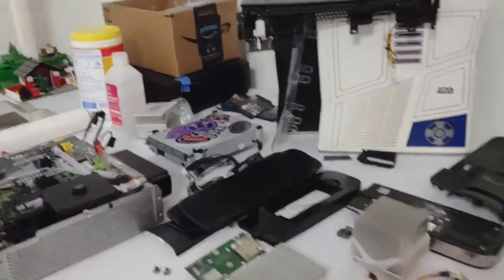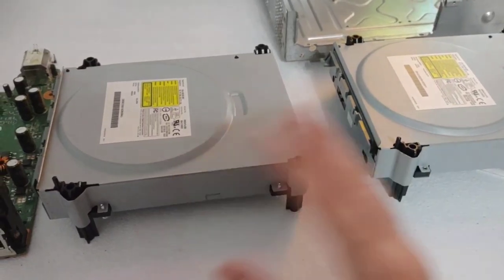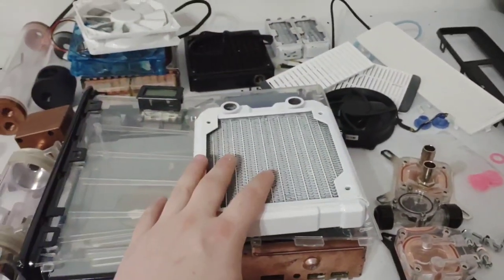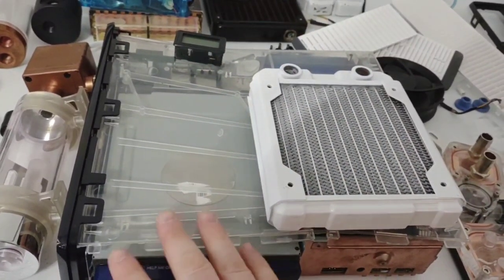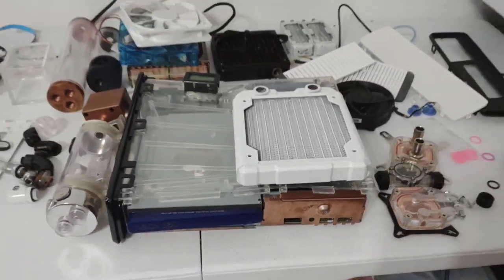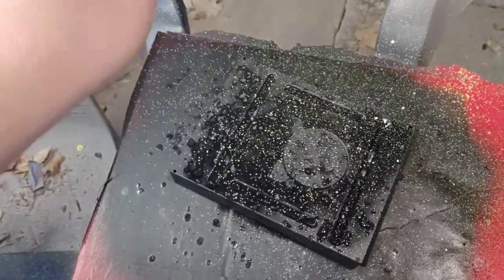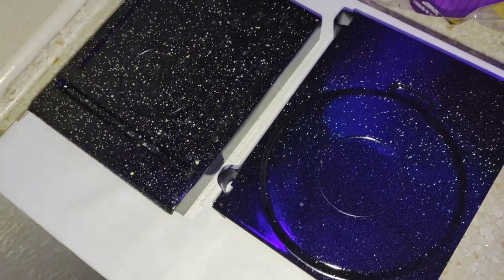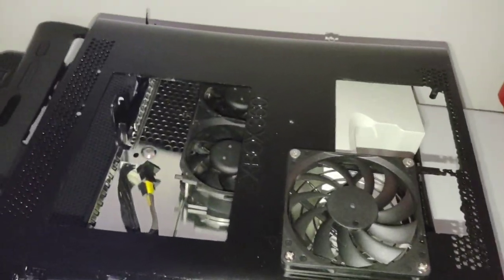Painting some disc drives for the water cooled slim and phat!